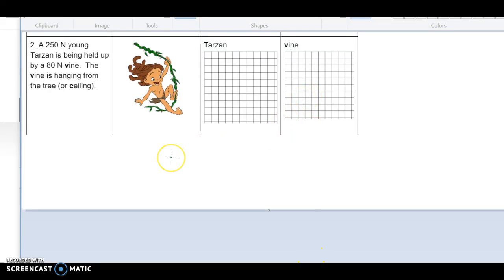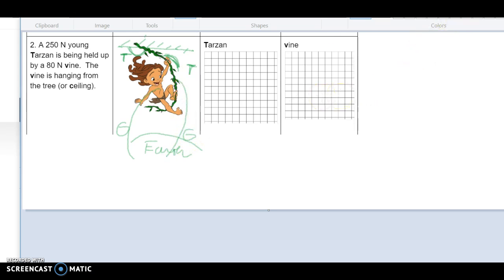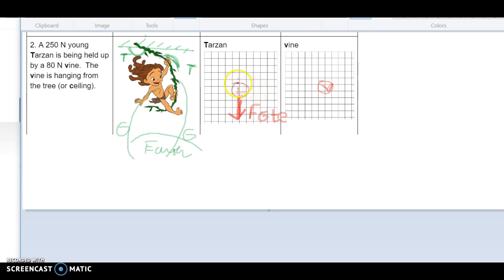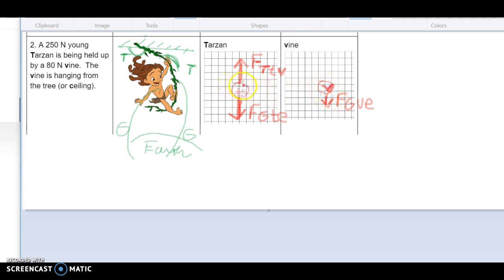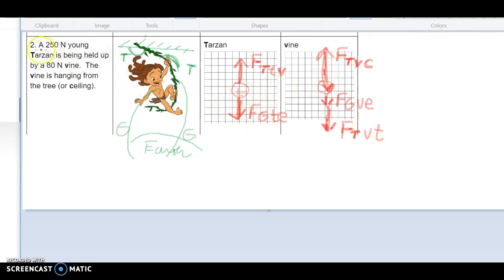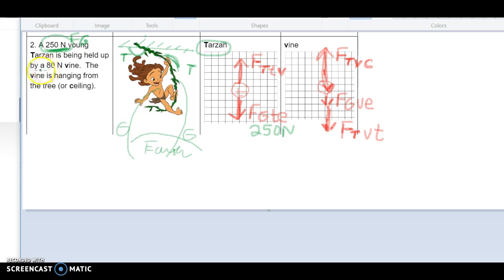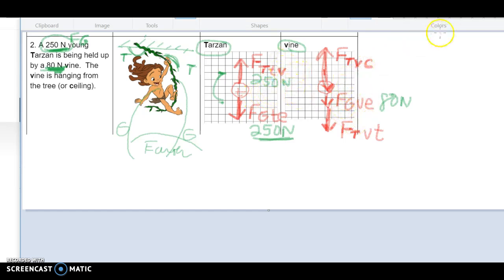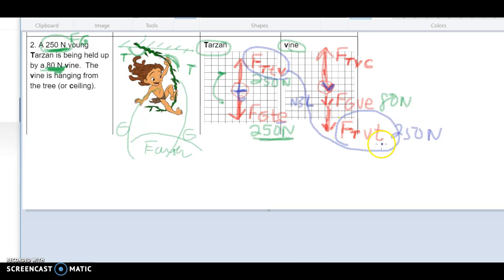Physics - Forces Extra Extra Practice 2 #2 - Tarzan